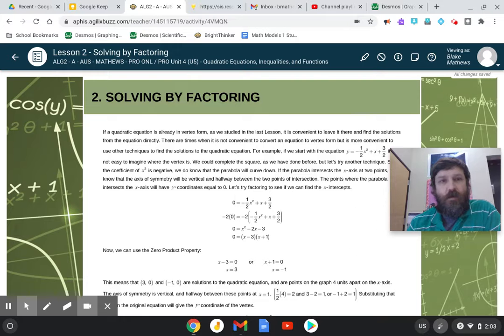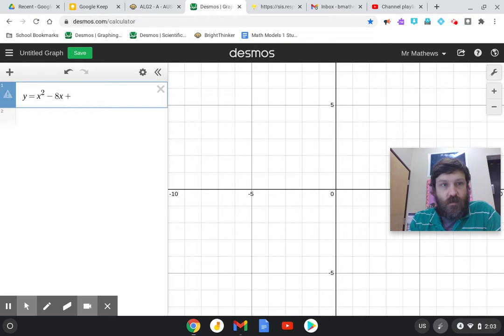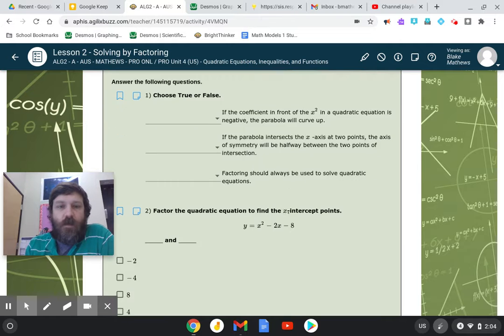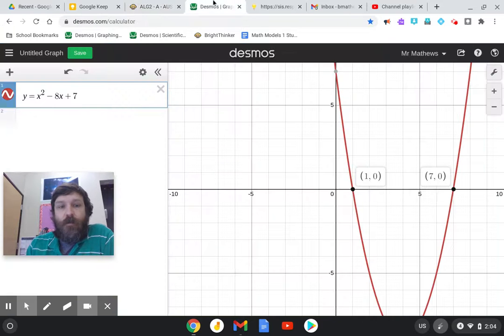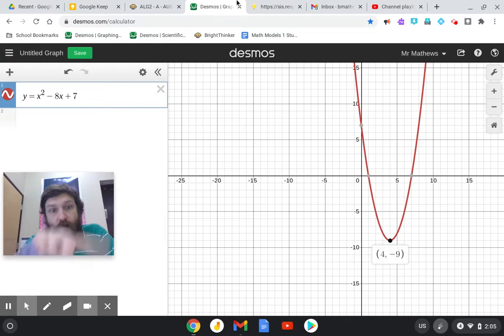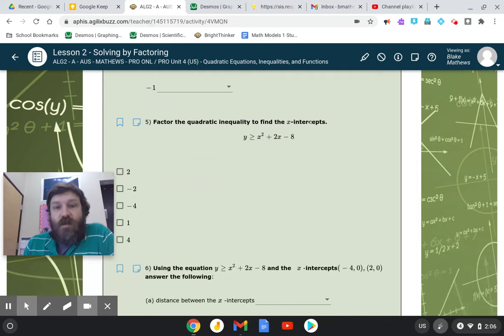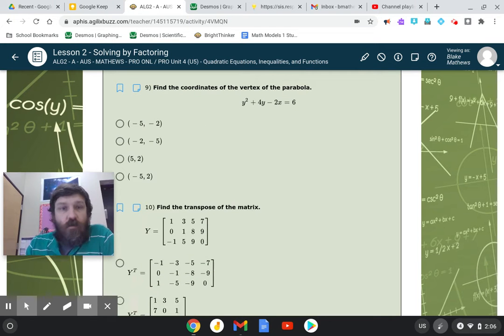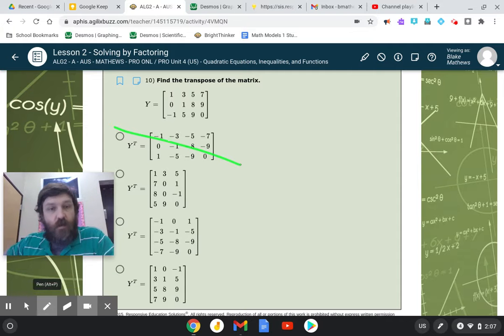Algebra 2 Unit 5 (PRO 4) Lesson 2